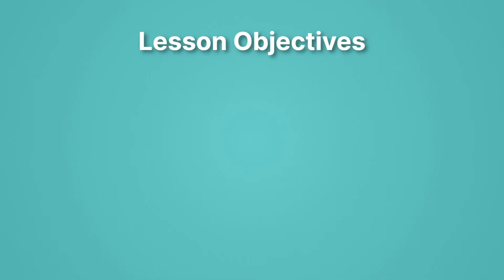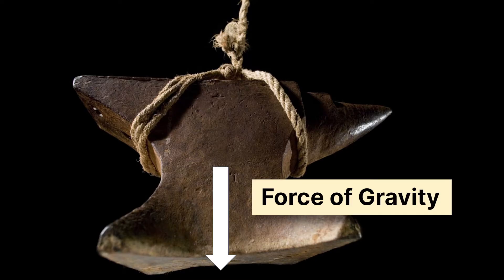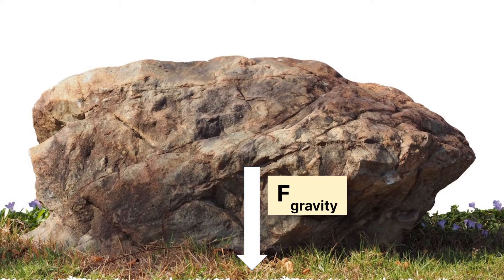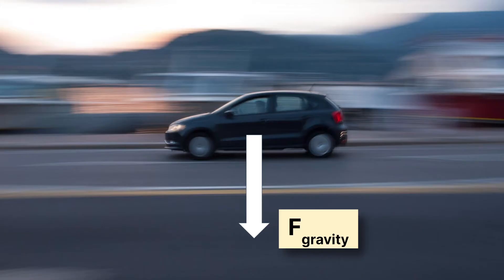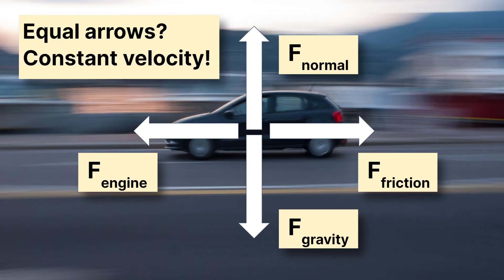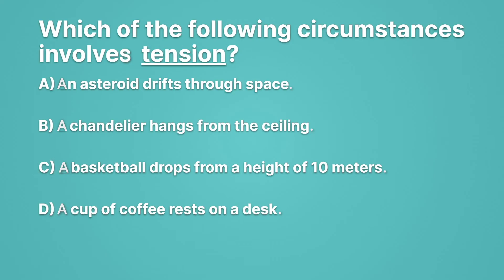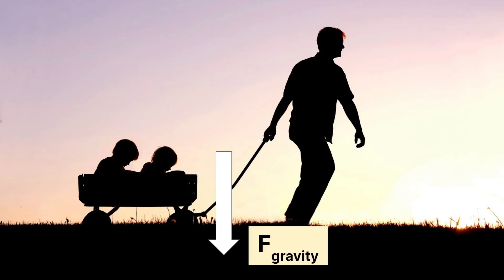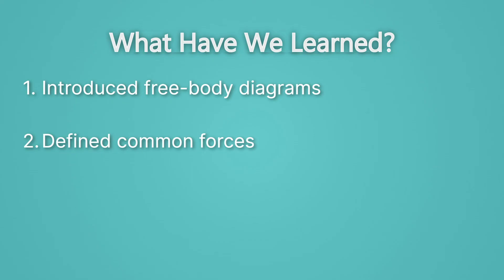Free-Body Diagrams - Visualizing Forces on Objects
How do we show forces acting on an object? In this high school physics lesson, students will learn how to draw free-body diagrams to represent multiple forces. This lesson is part of MiaPrep’s Physics course.